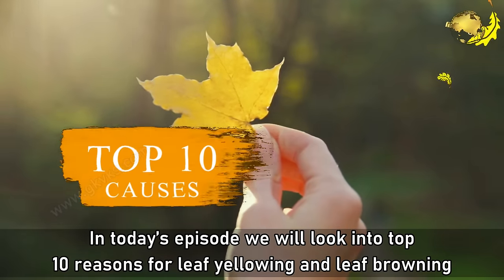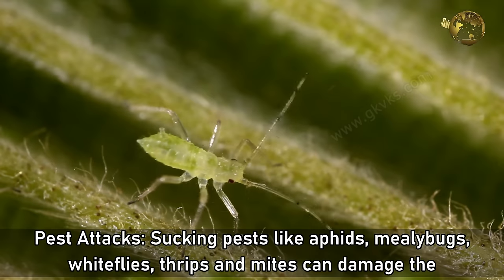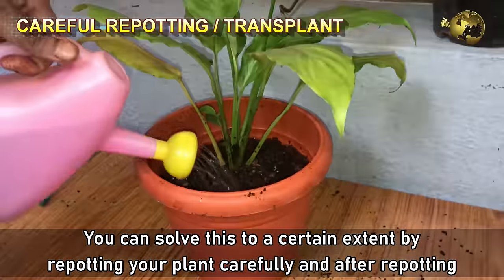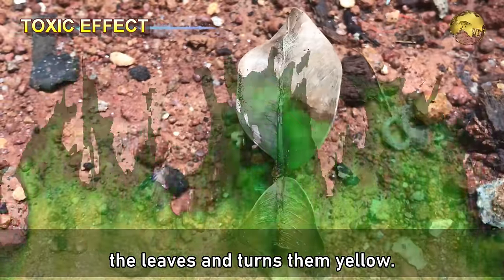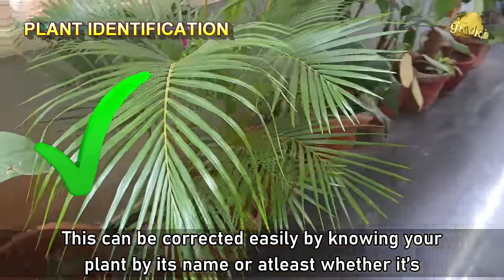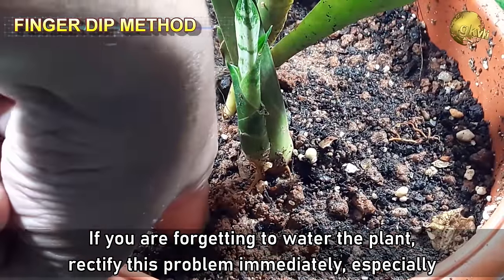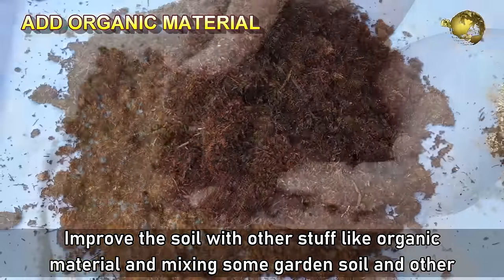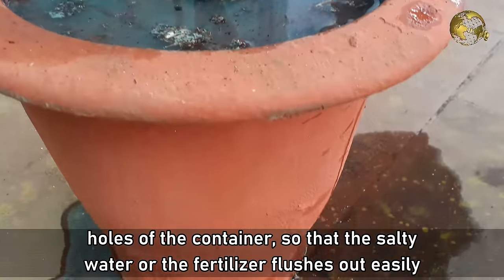TOP 10 REASONS FOR LEAF YELLOWING AND LEAF BURNING / BROWNING WITH TREATMENT 🍂🍂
Leaf yellowing or leaf browning and burning at tips and edges is a common scene to everyone who does gardening. In today’s episode we will look into top 10 reasons for leaf yellowing and leaf browning or burning at tips and edges along with the solutions and will also show you few related simple gardening tricks and hacks to treat these problems.

When you see leaves of your plant turning yellow or burning or browning at it tips or edges, it’s time to investigate and find out the possible cause and solution to it. You must be aware of these problems to keep your plants stress free and healthy! The First broad diagnosis that should come to your mind is - YOUR PLANT IS IN STRESS and then you further start investigating and finding out the exact reason for this problem.

Please watch this episode till the end, we will start listing the top 10 reasons for this problem in descending order.

One Simple Common sense Hint here for watering is: Generally, Indoor plants are more prone to over watering and outdoor plants are more prone to under watering.

Leaf Chlorosis due to Nutritional deficiencies, either due to poor quality potting soil or absorption issues due to improper soil PH. Lack of uptake of major and minor nutrients in the plant like nitrogen and also certain mineral deficiencies like iron, manganese, zinc and other can cause unique leaf yellowing patterns. You can watch my detailed episode on diagnosing these various patterns of leaf yellowing from related videos linked below in the description.

Happy Gardening!

Happy Gardening!